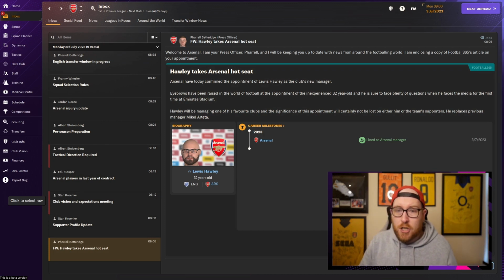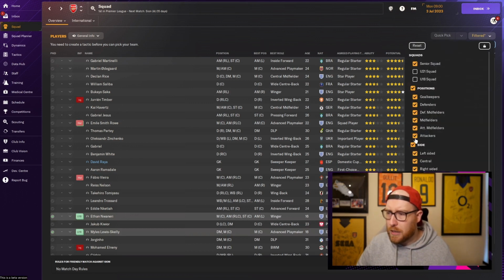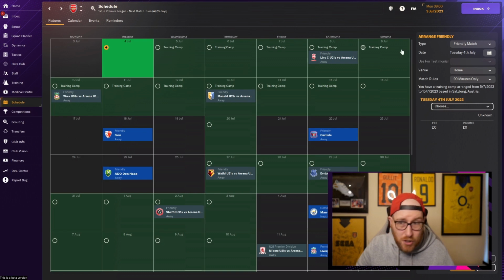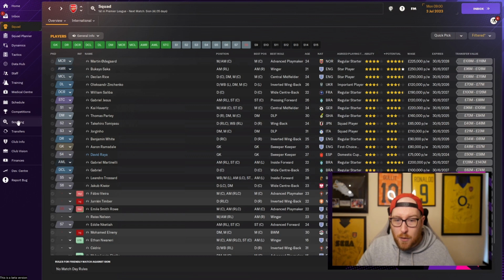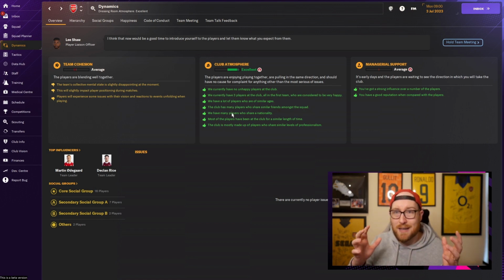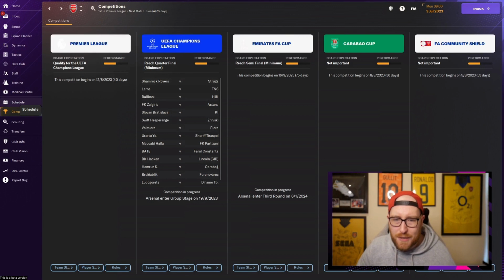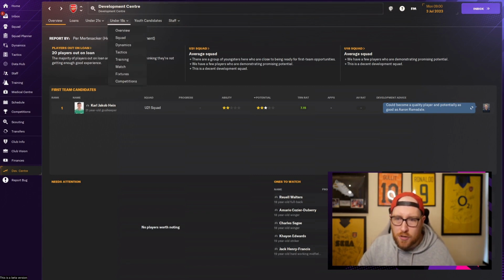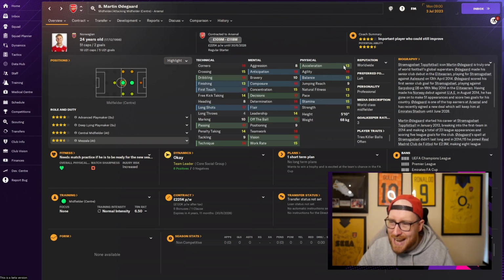WHAT TO DO ON DAY 1 IN FOOTBALL MANAGER! | FM24 TIPS AND TRICKS!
What to do on day 1 of your new job in Football Manager. My tutorial.

🚨PRE-ORDER FM24 DISCOUNT🚨

Benefits include :

⚽️ YOU GET EARLY ACCESS (BETA)!
⚽️ SEGA APPROVED RETAILER!
⚽️ CHEAPEST PLACE TO GET IT!
⚽️ HELPS ME OUT TOO!